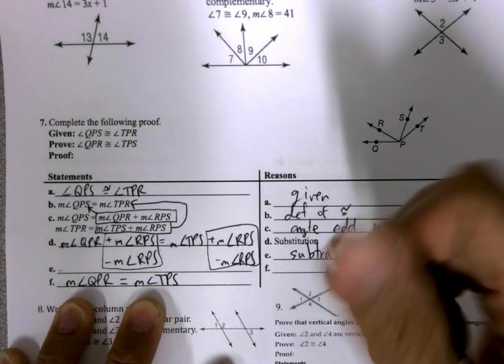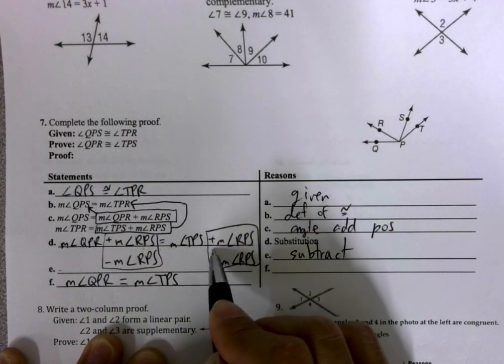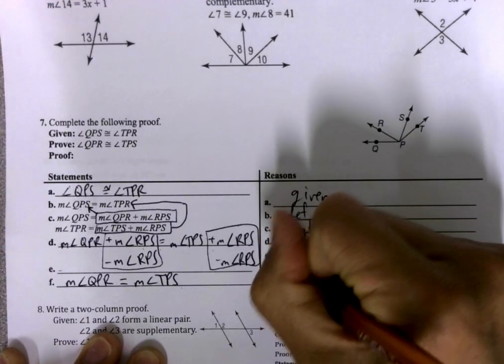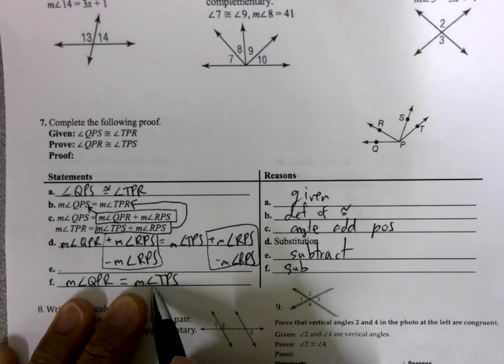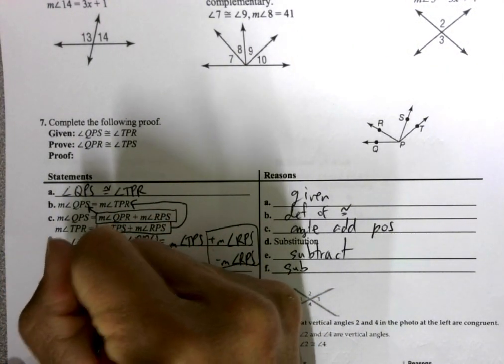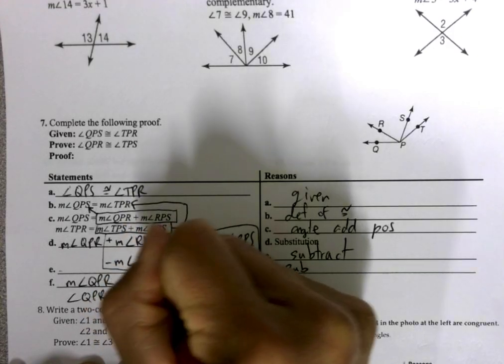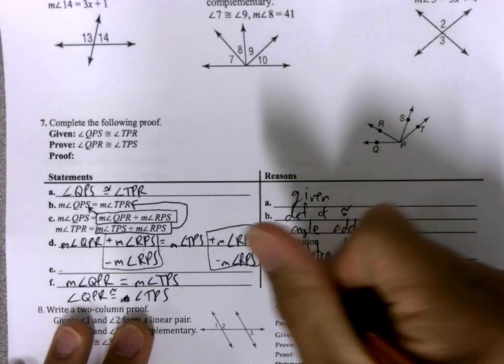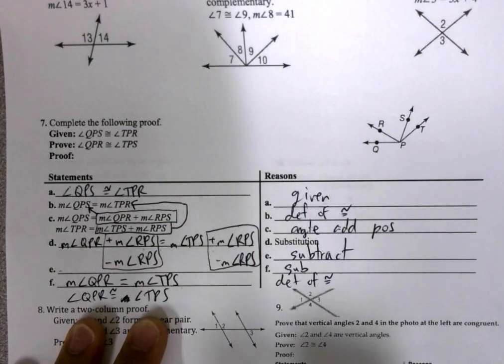2 8 04